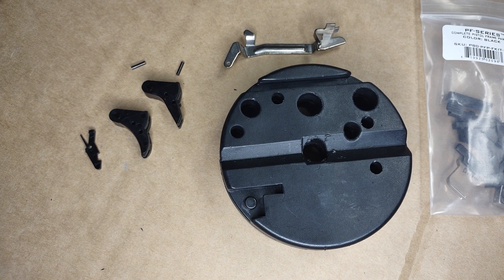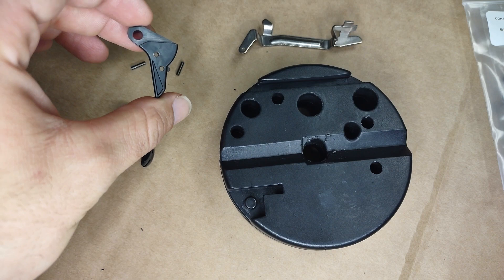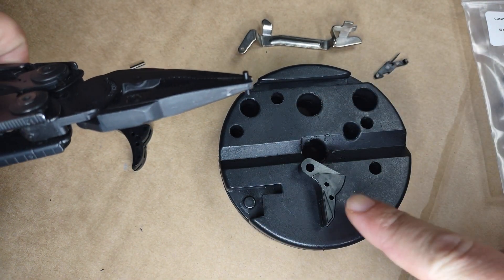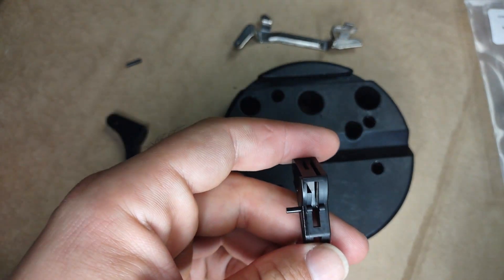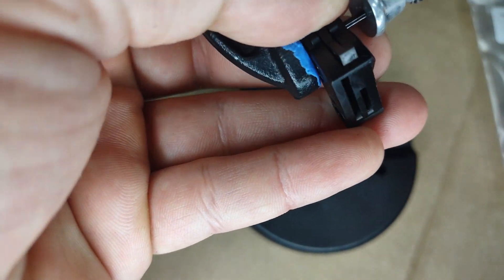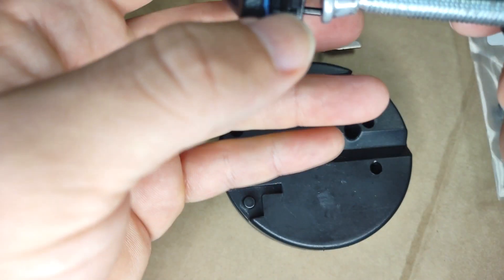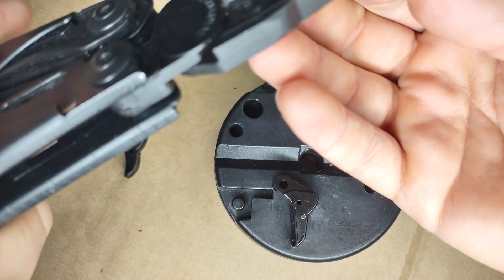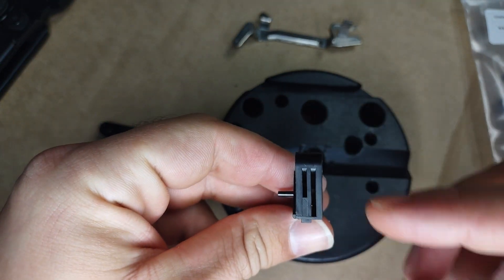How to install your P80 trigger shoe to your trigger bar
I am not legally responsible for any incorrect installations. Install/Modify at your own risk.